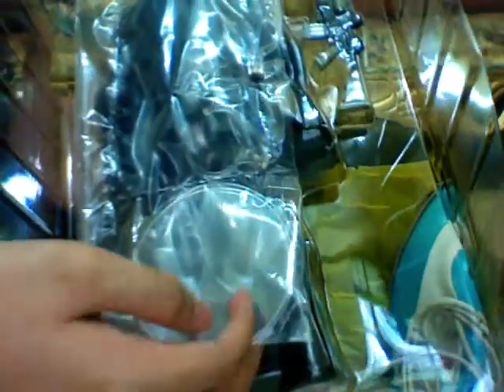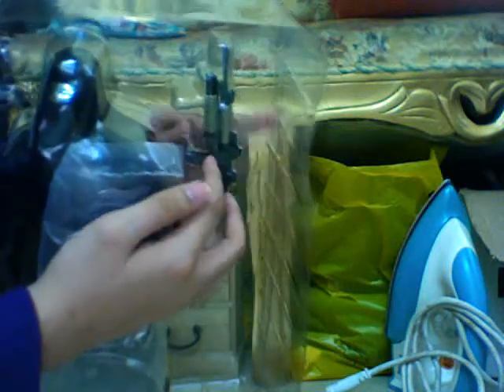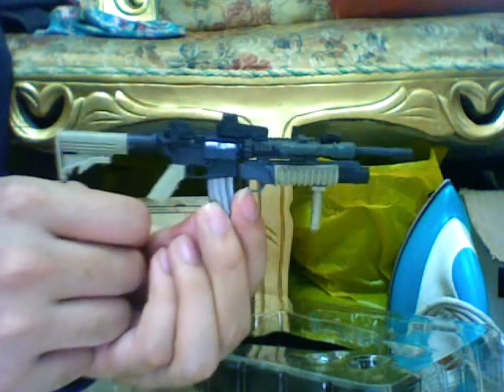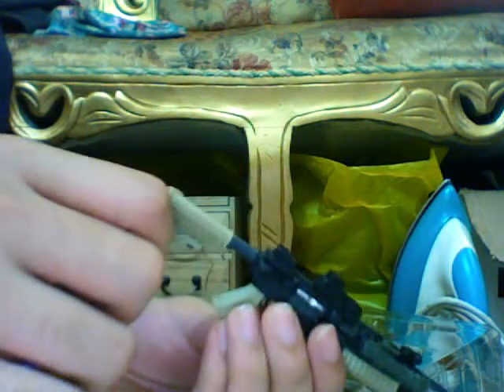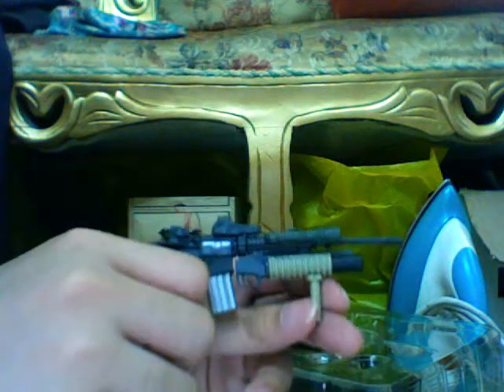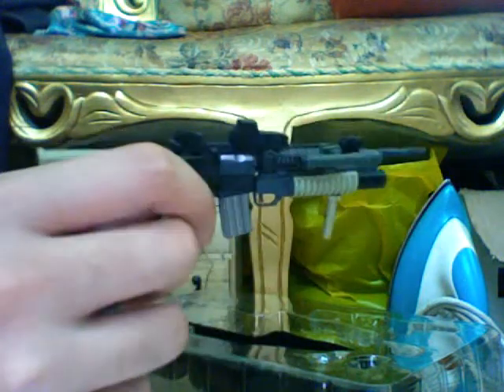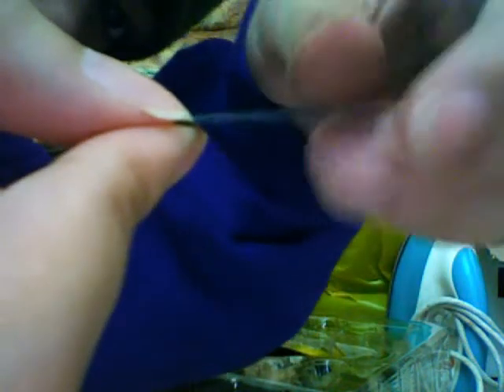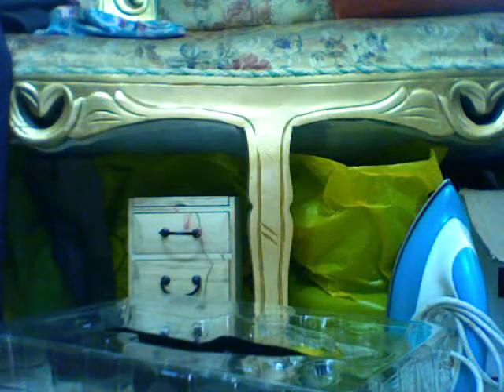Medicom RAH Old Snake Olive Drab Part 3/4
A review of Medicom MGS4 Old Snake Olive Drab version Part 3.

Reviewing the weapons of the MGS4 Medicom.